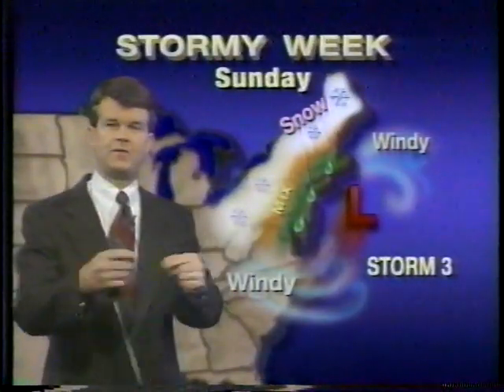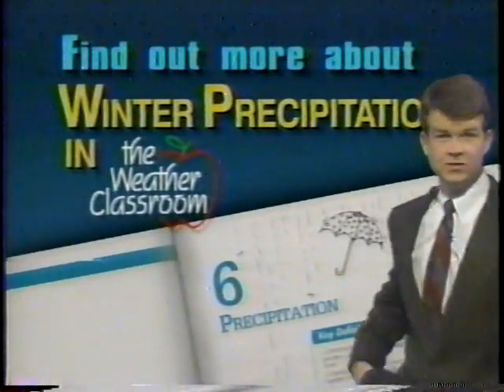Weather Channel Winter Weather (part 4)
Winter precipitation is the focused weather topic, and here, the worst type of winter weather is discussed - freezing rain. Also discussed are winter storm systems called "Alberta Clippers, and setups for these types of wintry precipitation are also shown. The on-camera meteorologists are Tom Moore, Declan Cannon, and Jeanetta Jones (report only).